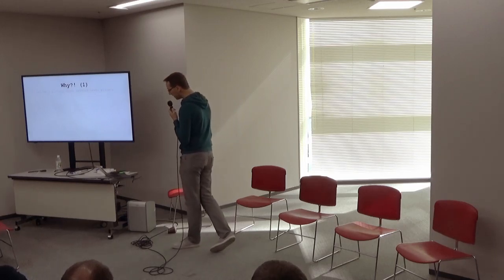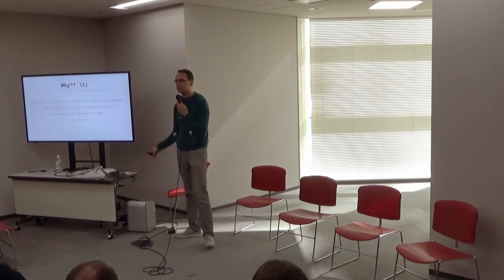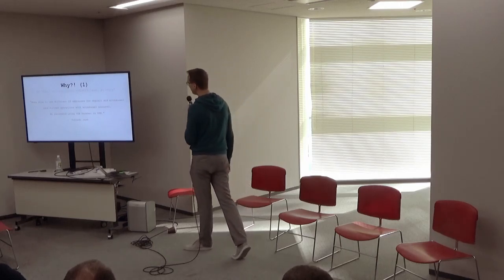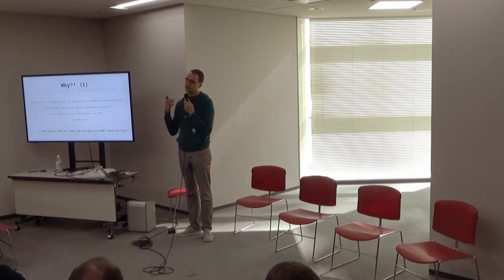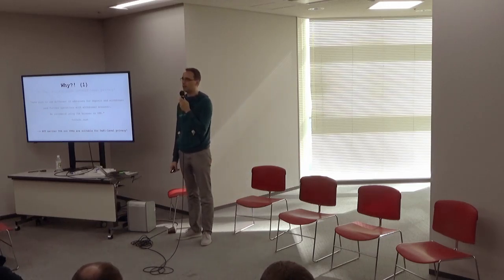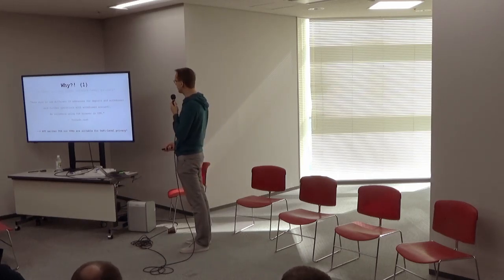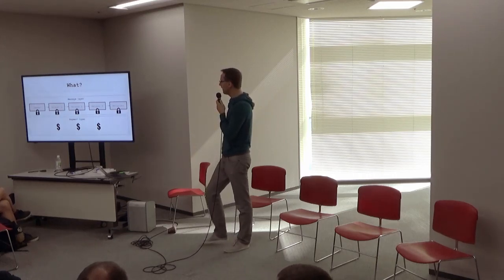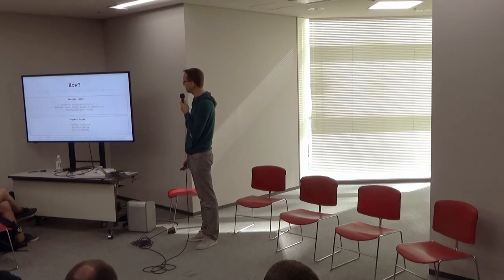Network Level Privacy With HOPR: Fixing Ethereum's Achilles Heel by Sebastian Buergel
Multiple projects currently focus on on-chain privacy but at network level, Ethereum utilizes broadcasting of messages in a P2P setting which is known to have inferior privacy-guarantees compared to mixnets. Beyond the core layer, dapps running on top of Ethereum or users interfacing these dapps and communicating with one another need a go-to protocol that allows them to exchange data without leaking private metadata that allows for de-anonymizing them while using a dapp.In this talk we highlight some attacks that collect network metadata in order to de-anonymize senders of a transaction. We then show how a mixnet like HOPR can be used to establish network-level metadata privacy. HOPR is a mixnet that allows participating nodes to earn ETH for relaying messages and thereby provide privacy. As HOPR requires cooperation of downstream nodes to unlock a payment, traditional payment channels would lead to race conditions that allow relayers to exploit the network. We will present an alternative to common payment channel implementations, building on commutative properties of elliptic curves for efficiently closing payment channels.

Speaker(s): Sebastian Buergel
Skill level: Intermediate
Track: Privacy